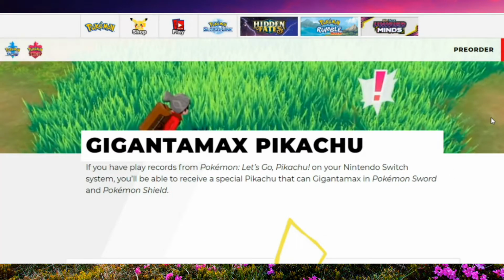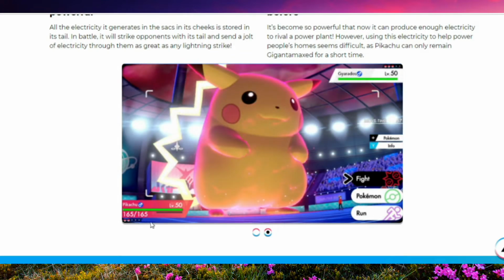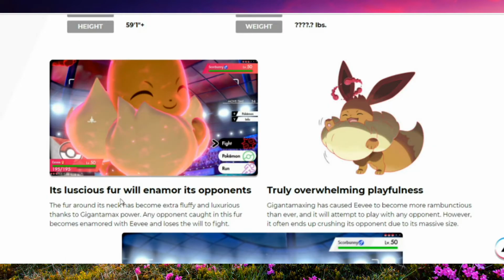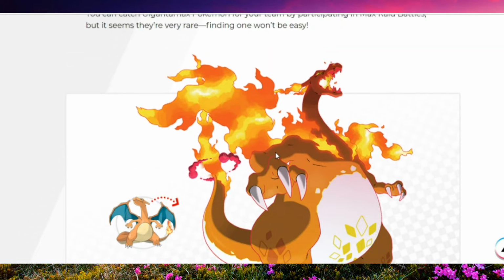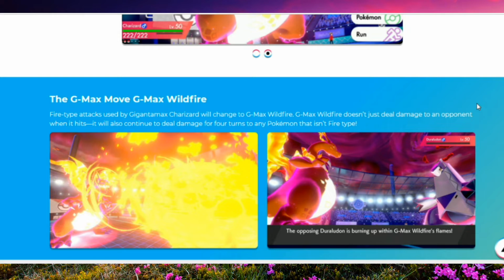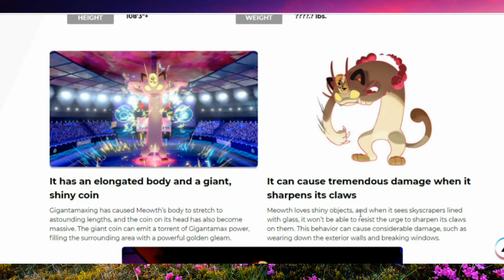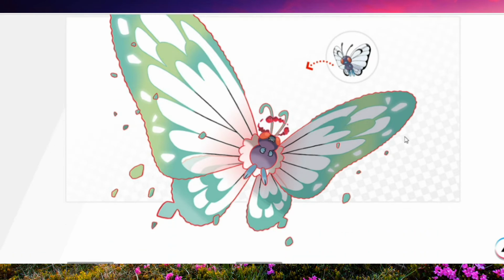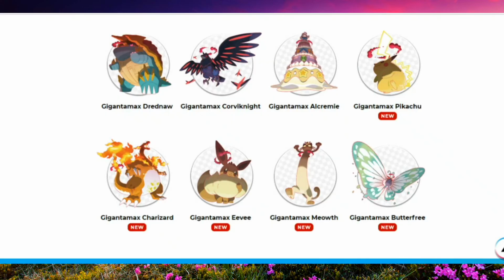5 New Gigantamax Forms Revealed! - Descriptions and Discussion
5 New Gigantamax Forms Revealed! - Descriptions and Discussion

Hey everyone we go over the descriptions of the new gigantamax pokemon revealed today! When dynamax and gigantamax were first revealed I didn't really like the idea, but it has been growing on me.

I do hope that there will be some gigantamax forms for pokemon in other regions, because they've been focusing a lot on Kanto. The other regions need some love too!

Let me know what in think in the comments below!